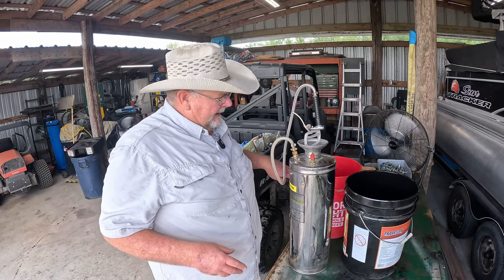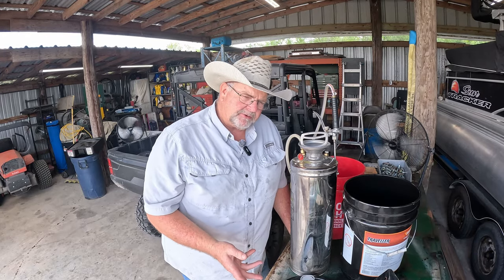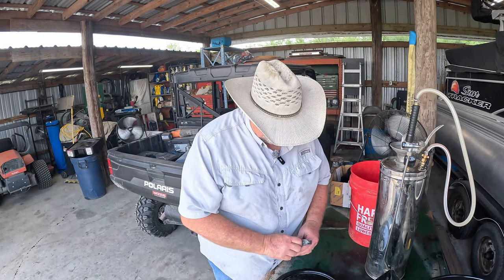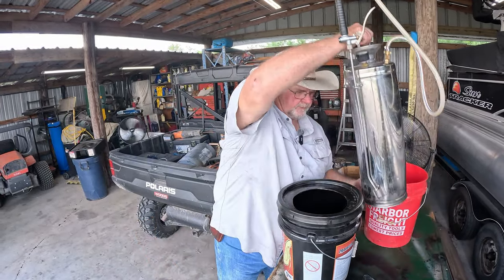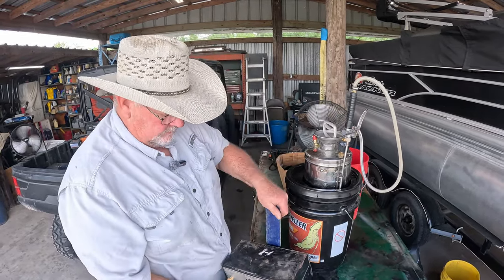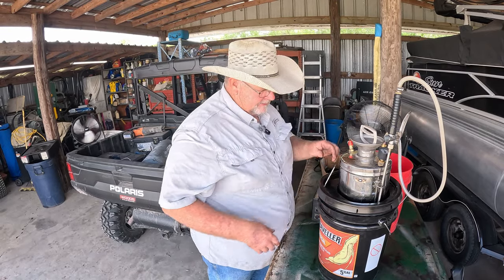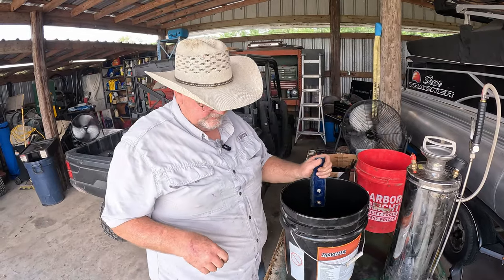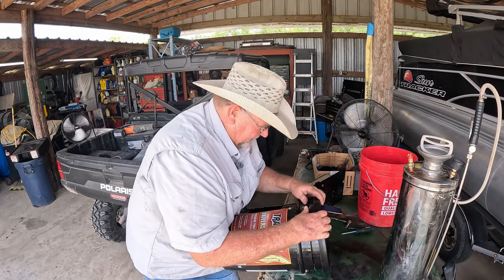Bucket Hack for the bale monitor, I hope it works.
I carry a bucket in the tractor for tools and such. I need to make it hold more stuff. So I need to modify it to fit those needs